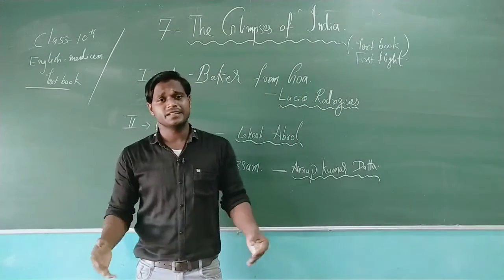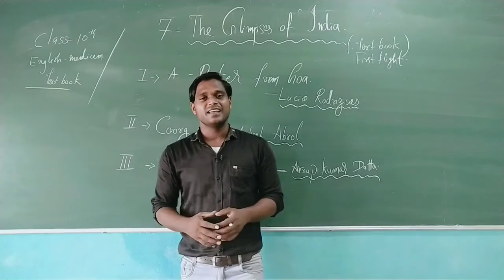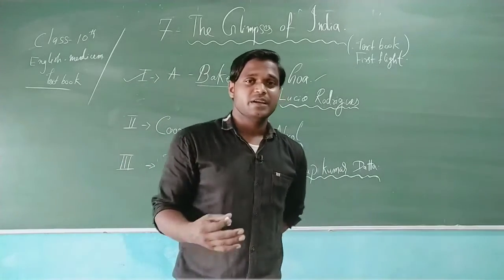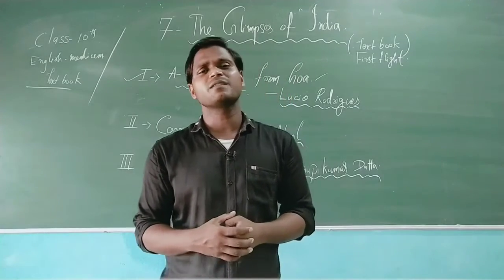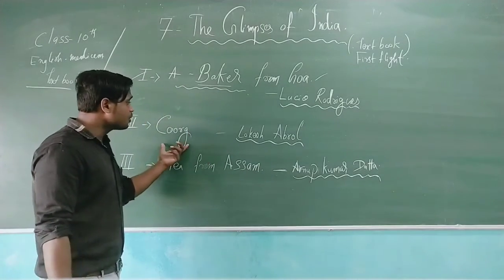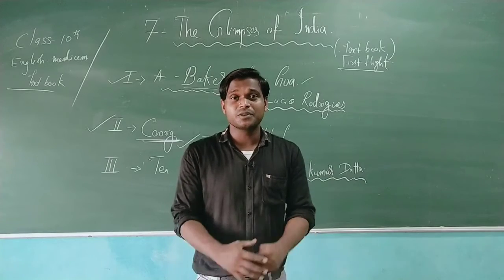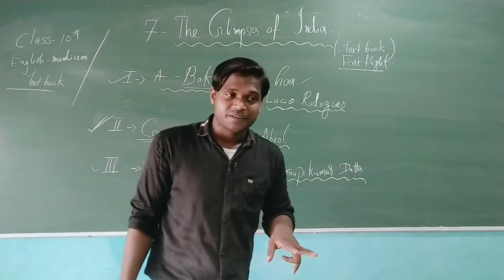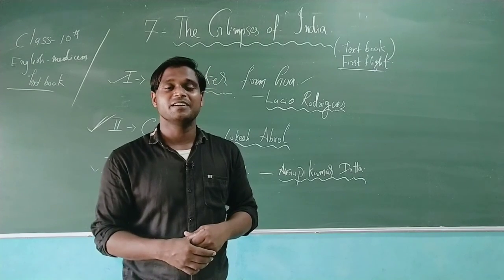STD 10 ENGLISH MEDIUM SUB ENGLISH CHAP 7 GLIMPSES OF INDIA I BAKER FROM GOA , II COORG